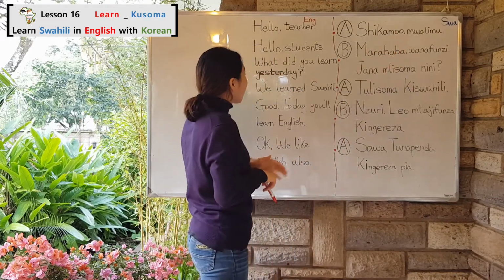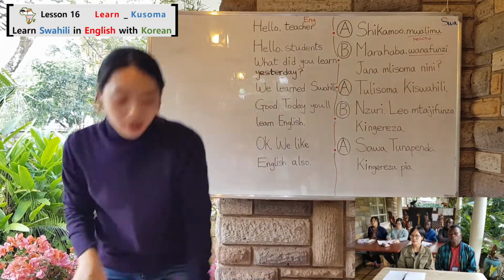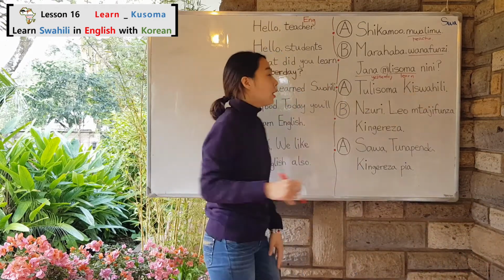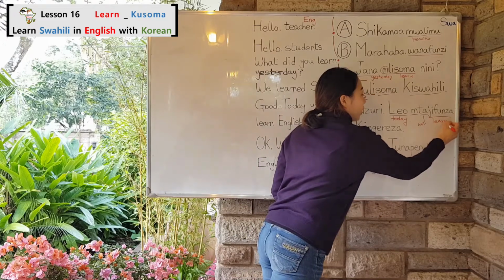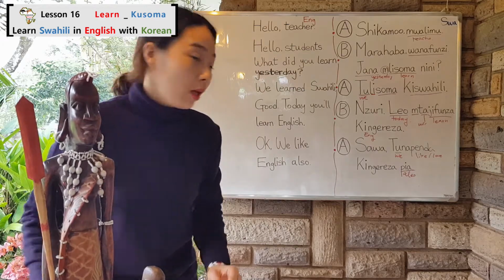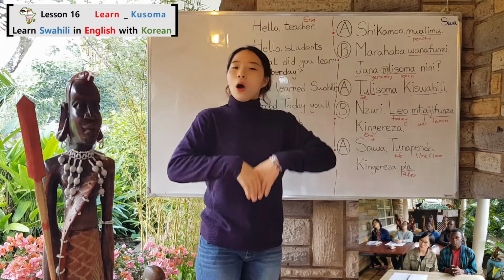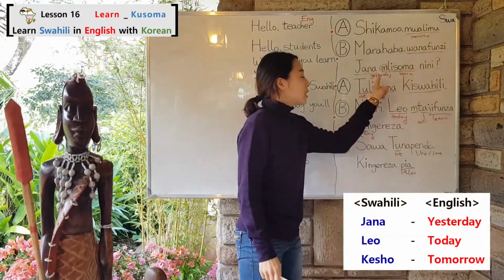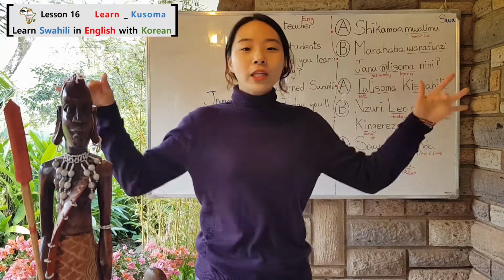SWAHILI LESSON 16_Learn_Learn African in English with Koreans / 한국인에게 영어로 배우는 스와힐리어[ENG]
참 좋은 향기, 아프리카향기입니다.

안녕하세요^^
쉽고 빠르고 재미있는 아프리카어를 한국인에게 영어로 배우는 스와힐리어(아프리카) 수업입니다.

이번 16강에서는 'kusoma- 공부하다,배우다'에 대해 배워보겠습니다.
'Jana mlisoma nini?'
'Tulisoma Kiswahili.'

This is very nice scent, AfricaScent.
It is a Swahili class where you can learn Swahili (African languages) in English easily and
quickly~also very interesting.

In this sixteenth lecture, we will learn about 'Study'.
'What did you study yesterday?'
'We studied Swahili.'